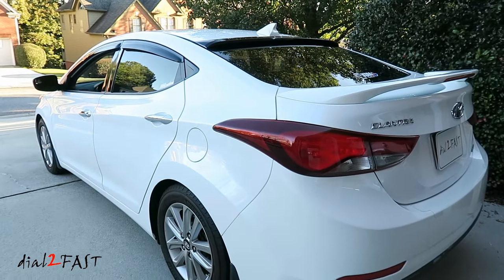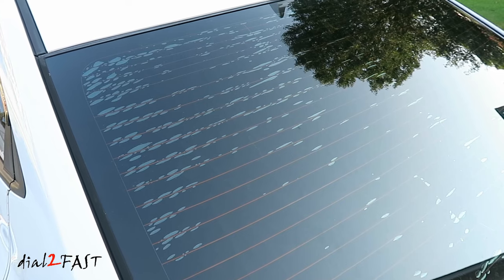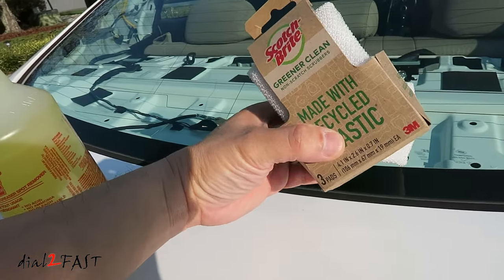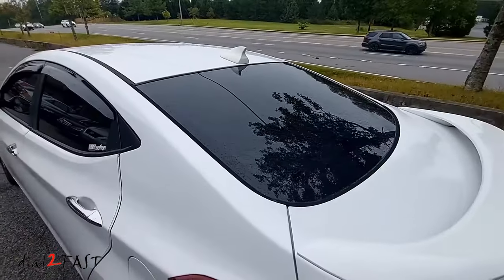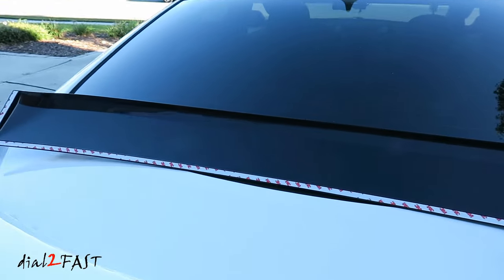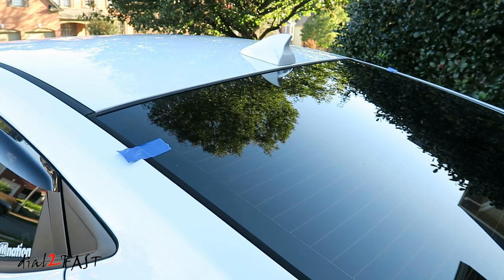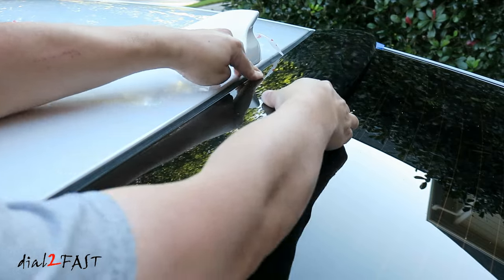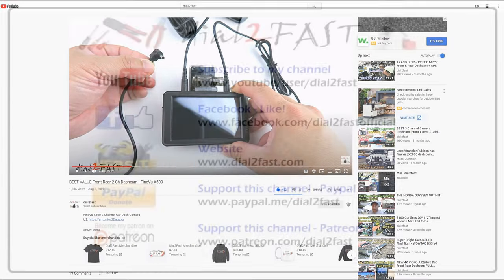Install Rear Window Visor & New Tint On Hyundai Elantra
In this video, I will remove the old tint on my Hyundai Elantra. As you will see in the video, the tint has many bubbles and you can barely see through the back window. I was able to remove it and got it super clean. Then I took it to a tint shop and had them install 25% tint on the back. After that was done, I installed a rear window roof visor that I got from S Korea. I think the overall look is pretty good. Watch the video and let me know what you think.

Dial2Fast is supported by its audience.